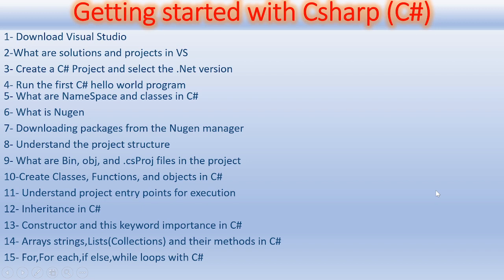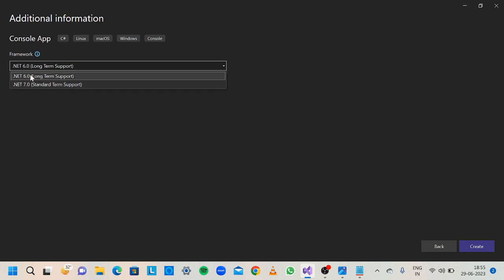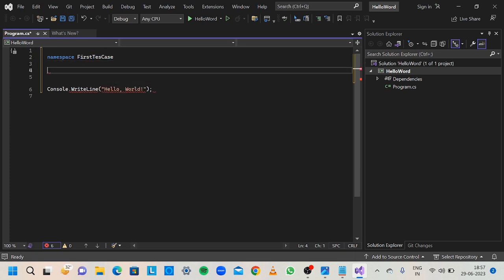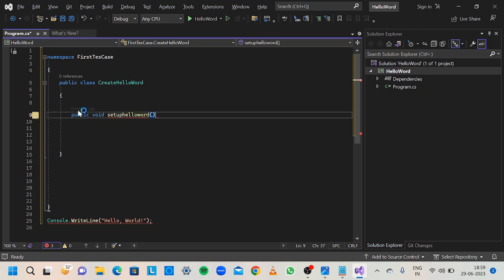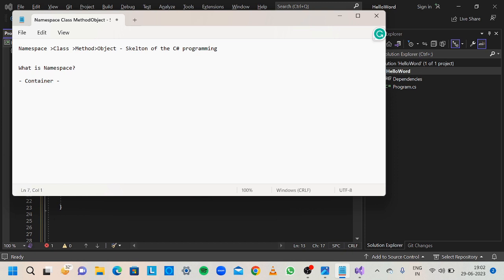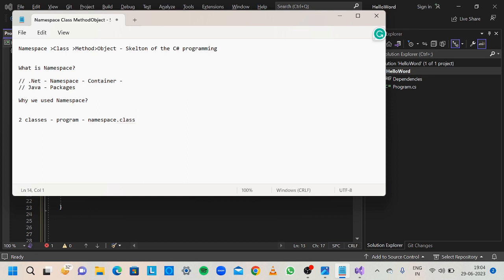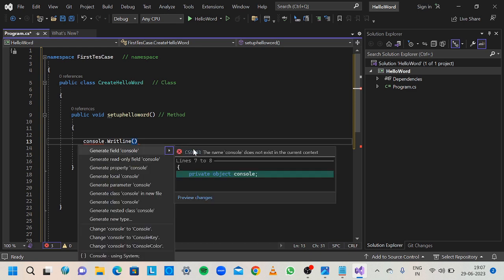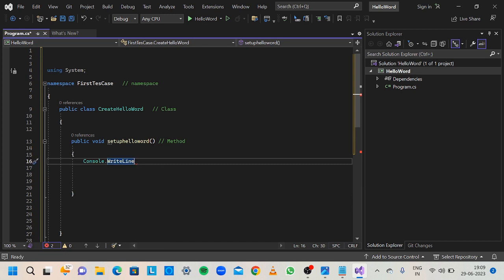Tutorial 3|| Part-1 || What is Namespace || Skeleton of C# || First Test Case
In this lecture we will discuss:
1- Namespace
2- Skeleton of C# language
3- First Test case
4- Building the first project